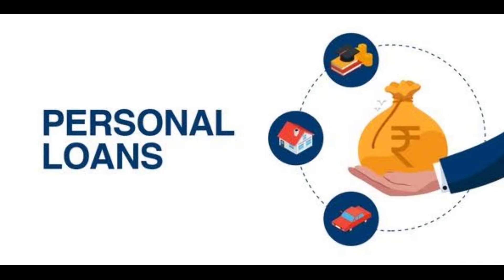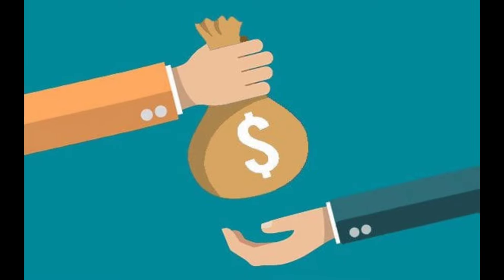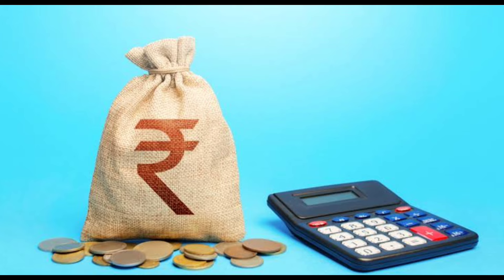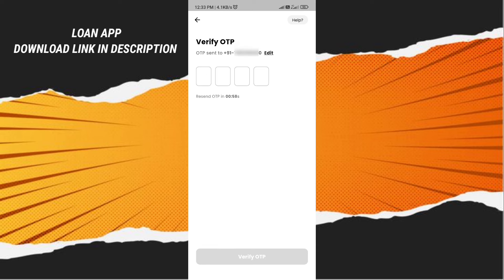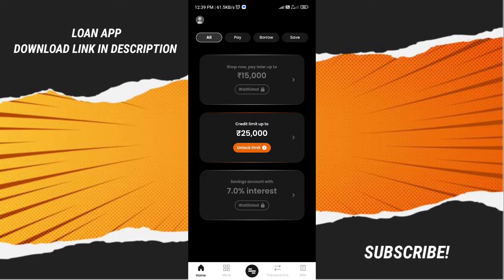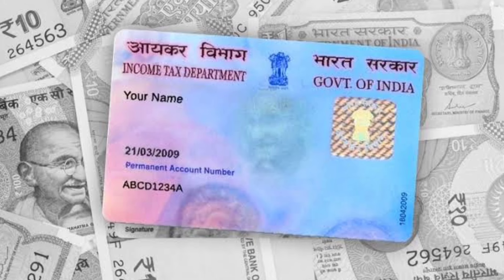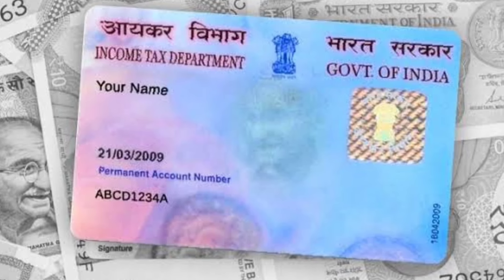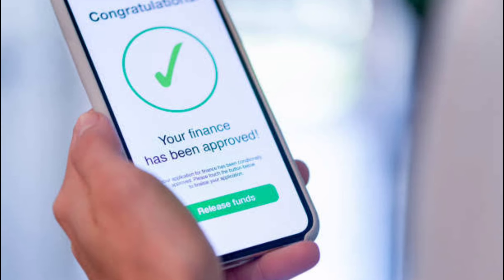Loan Without Documents For Salaried & Self Employment | 15,000 నుంచి 5 లక్షల Loan | Pan Card Loan 🔥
10 నిమిషాలలో 5 లక్షల వరకు లోన్ | ఆధార్ కార్డు పాన్ కార్డు ఉంటే చాలు | Loan Without Documents 🔥